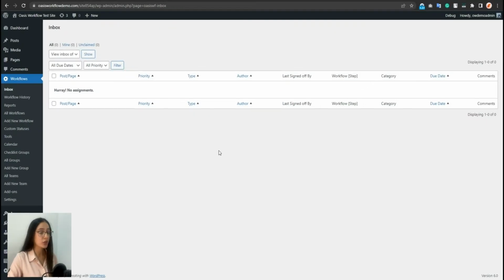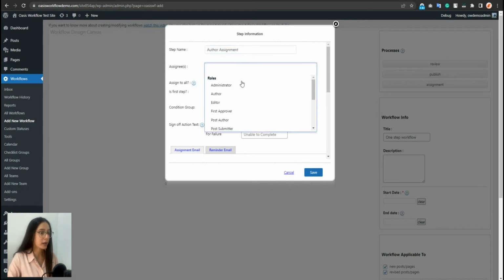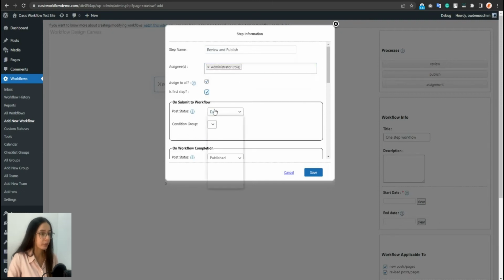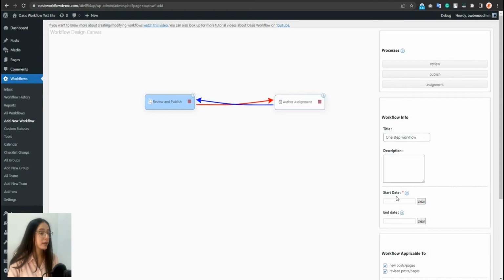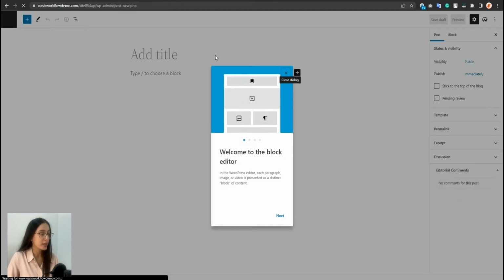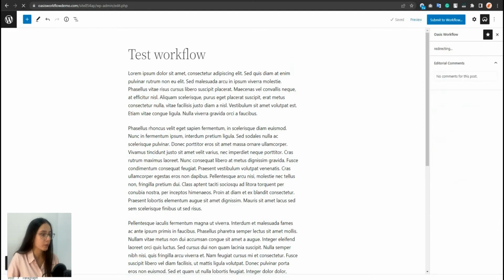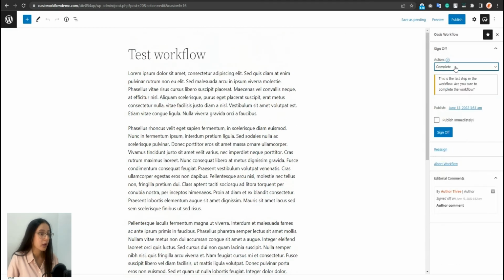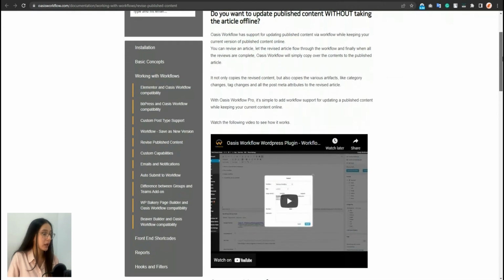How to Automate WordPress Editorial Workflow Process? - Oasis Workflow Plugin Review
Do you want to manage content review, editing, and publication automatically? 🤔
Here is the Oasis Workflow Plugin to easily organize the automatic editorial workflow process on your WordPress website 🤩

🧐 Get your plugin reviewed!!!